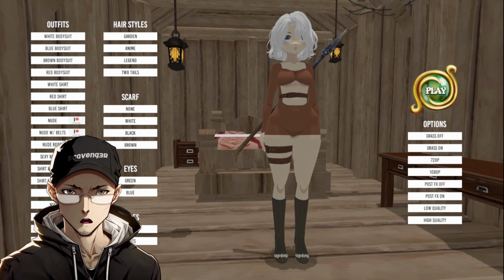Rosebella's Quest Gameplay